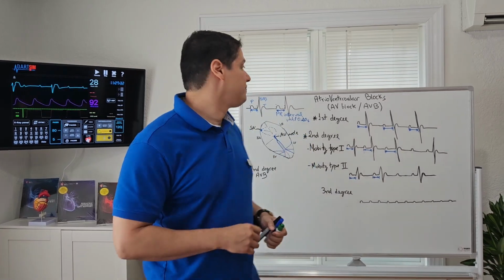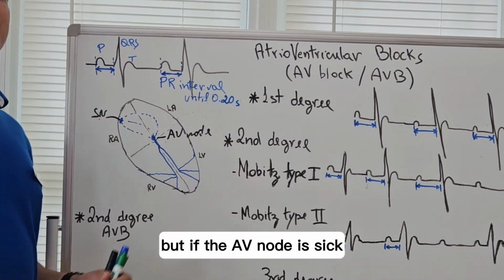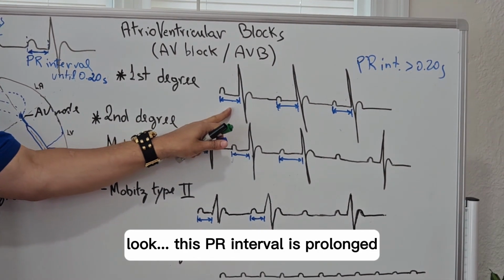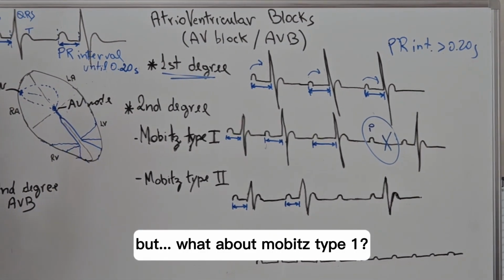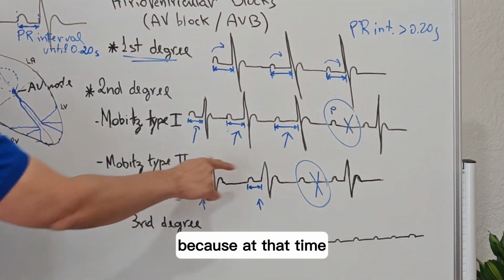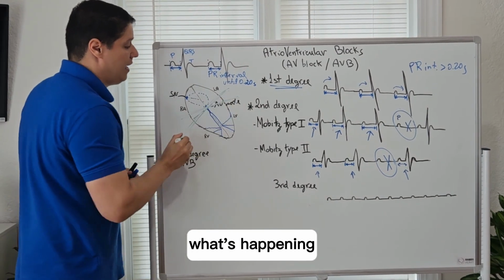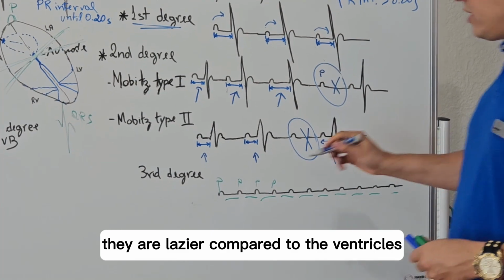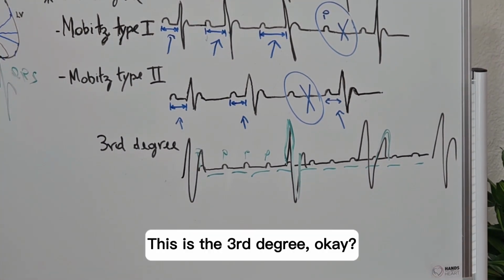AV Heart Blocks EKG Interpretation Made Easy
Let's talk about AV Heart Blocks EKG Interpretation Made Easy (AVB or AV Block), describing the different types in a simple and easier way to understand: First-degree AVB, Second-degree AVB Mobitz type I; Second-degree AVB Mobitz type II and Third-degree AVB. These cardiac bradyarrhythmias can cause instability to the patient.